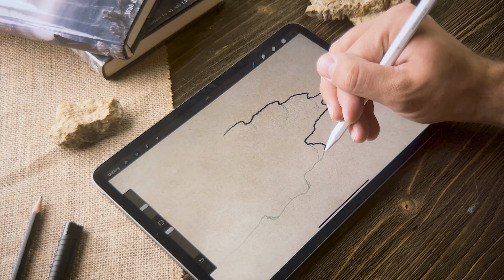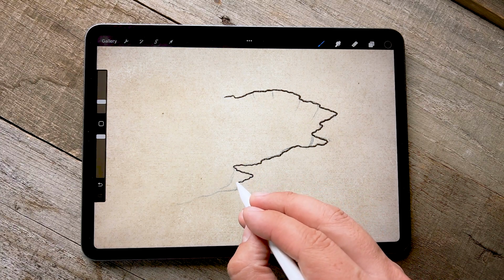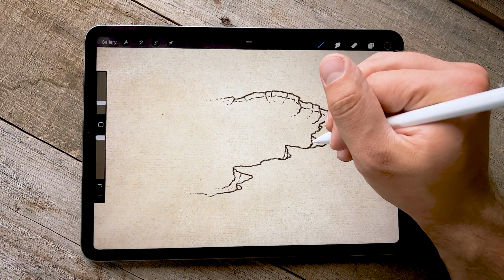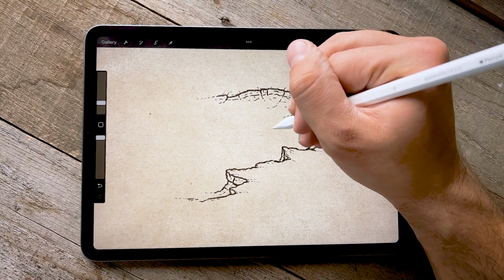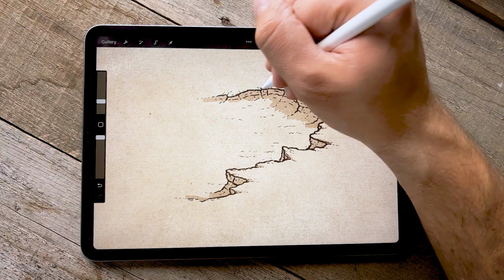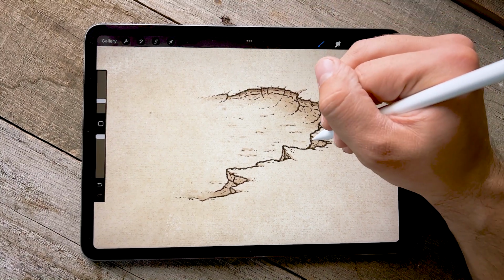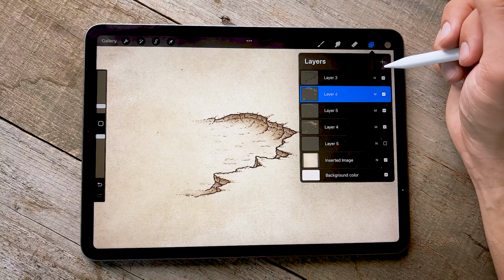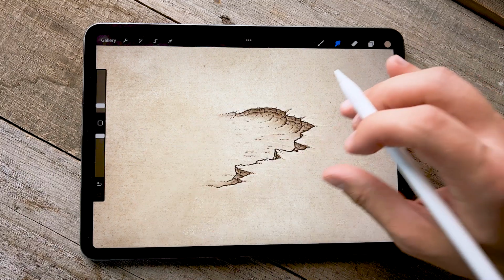How to Draw Cliffs on Fantasy Maps - Give Your Maps Depth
Drawing a cliff or plateau on your fantasy map is a simple way to make the landscape of your world stand out from the flat terrain you see on most maps. In this tutorial, you will learn how to draw impressive cliffs that rise out of the landscape. Which can become key storytelling features in the world you're creating for your next book or role-playing campaign!